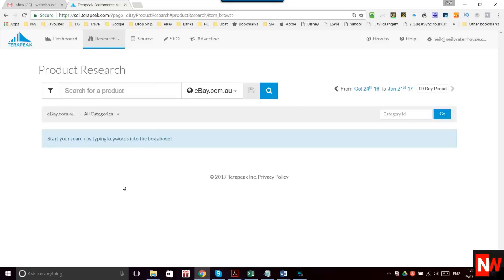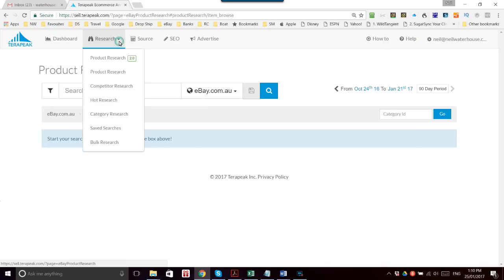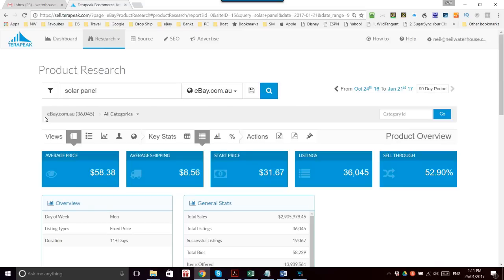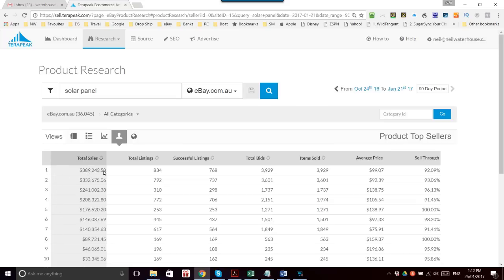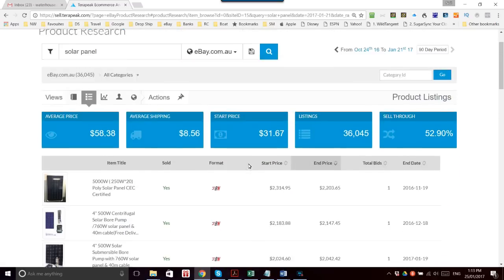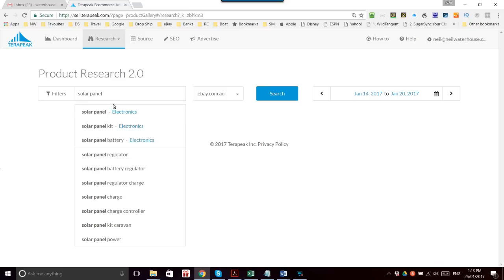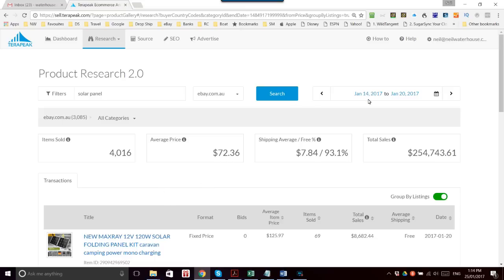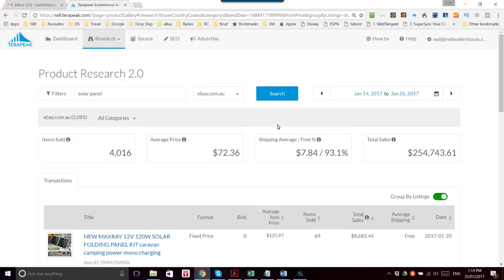Terapeak 2.0 Tips - Terapeak eBay Competitor Research Workaround 2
This video has two more tips to help with finding sellers in Terapeak 2.0